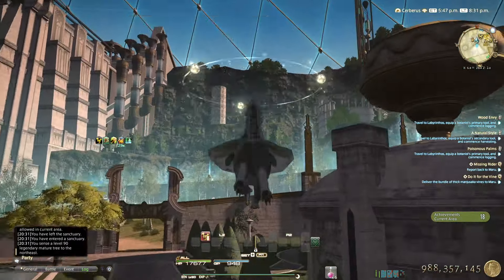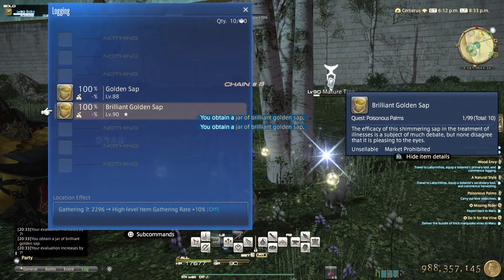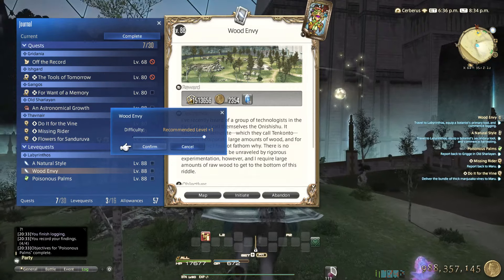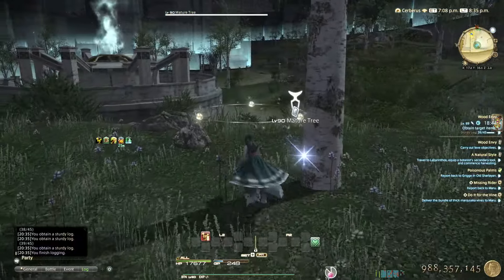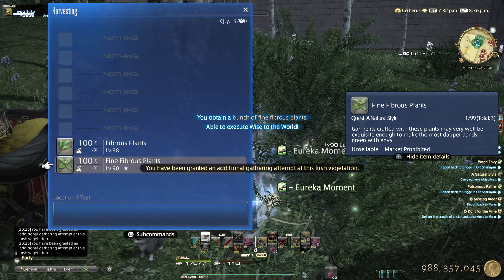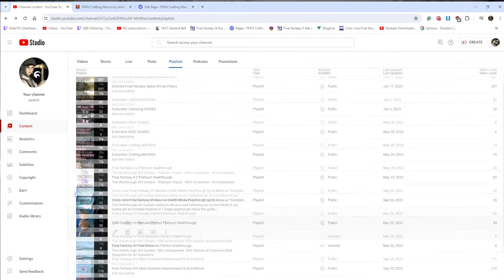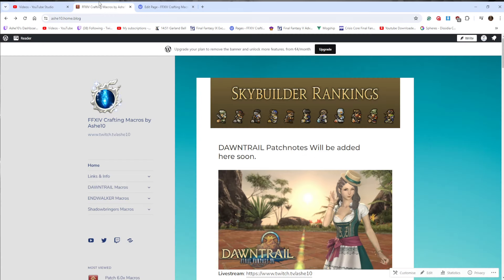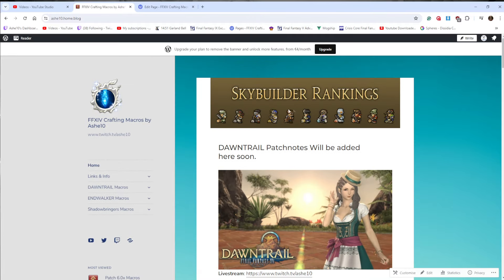Final Fantasy XIV - Dawntrail Plans for Content!